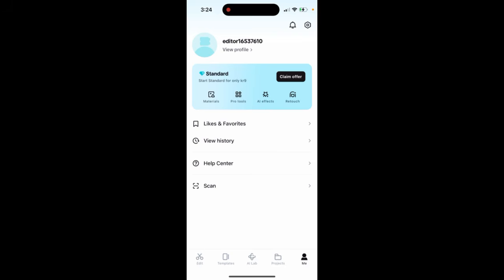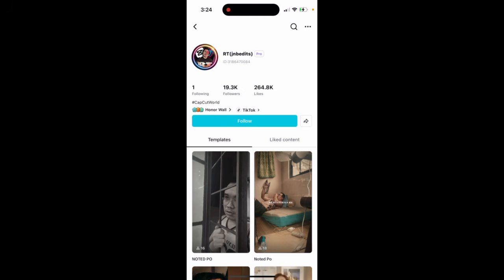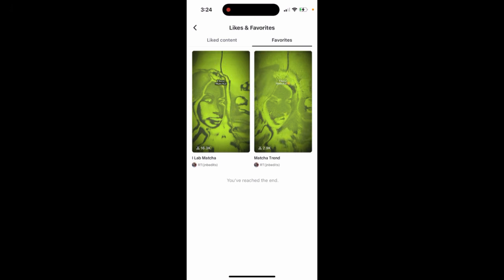REMOVE MATCHA FILTER - full tutorial